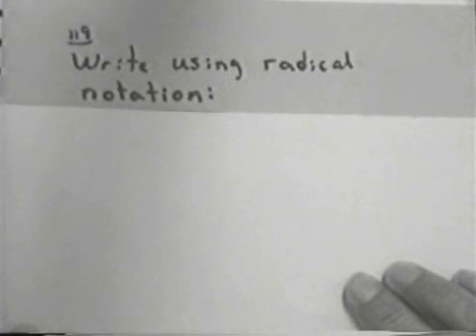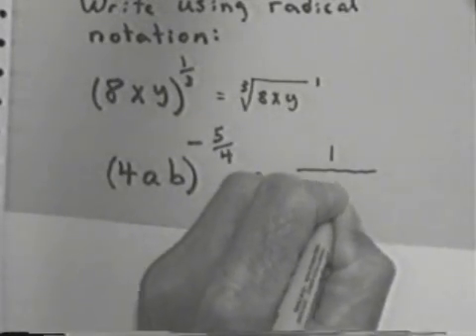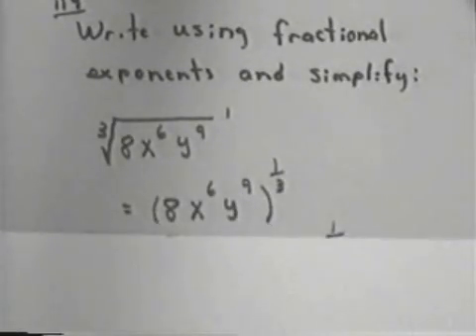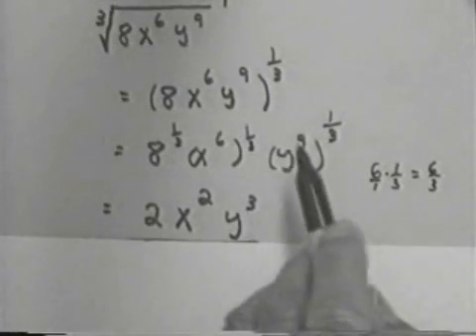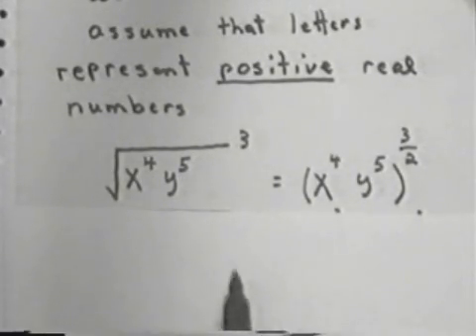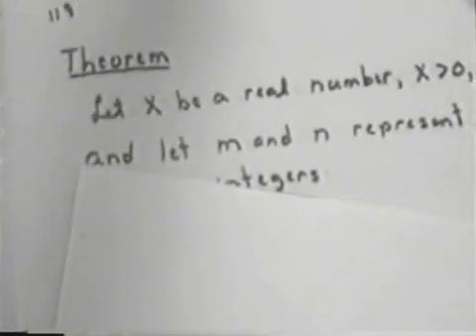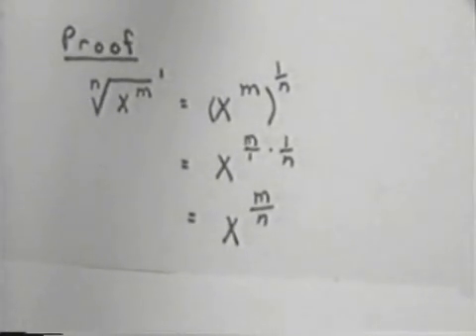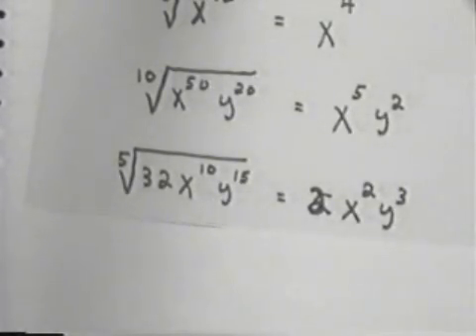Exponents and Radicals: Fractions as Exponents Pt4